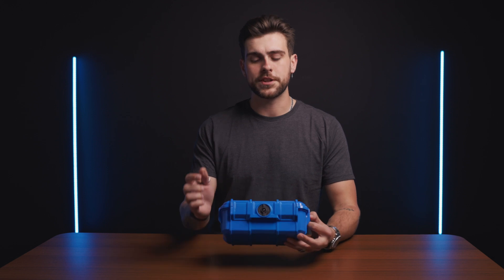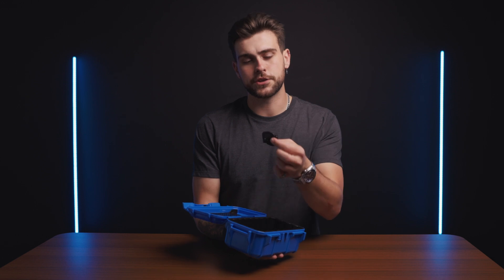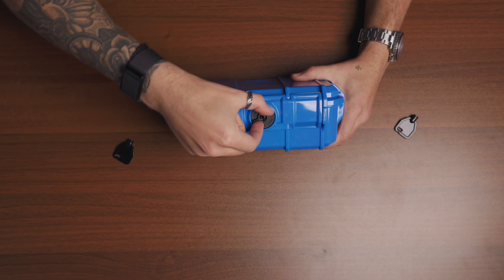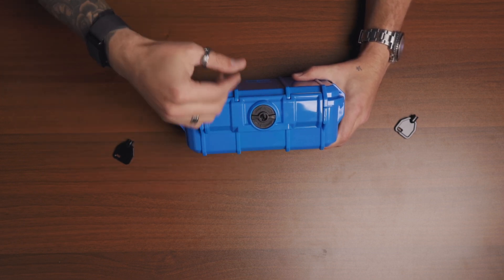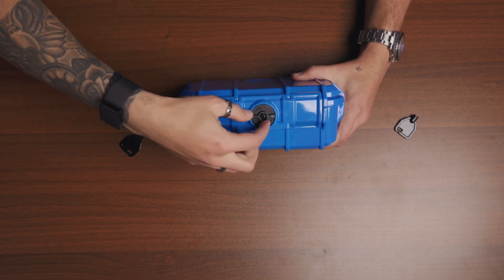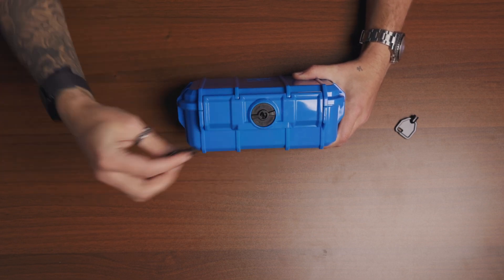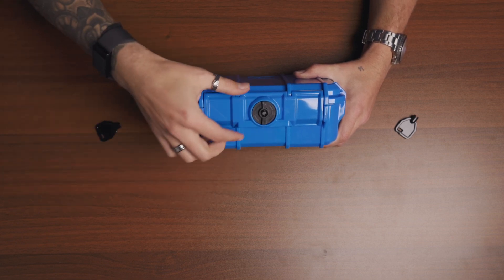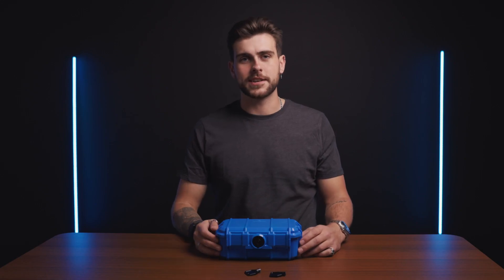Seahorse Micro Case Series - How To Open and Use Locks and Latches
In this video, Alex demonstrates how to use the locks and latches on the Seahorse Micro Case series line-up.